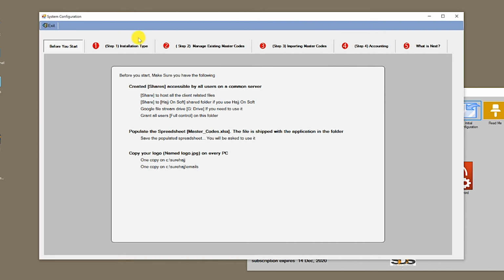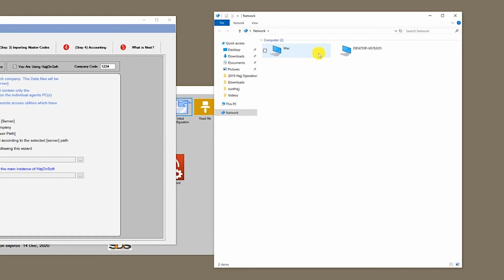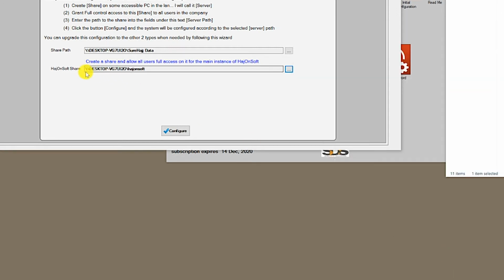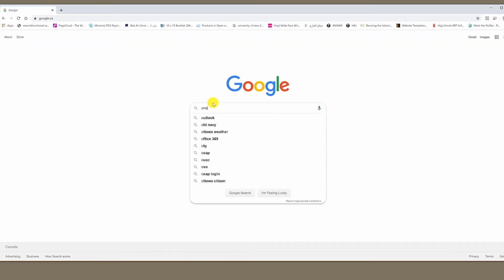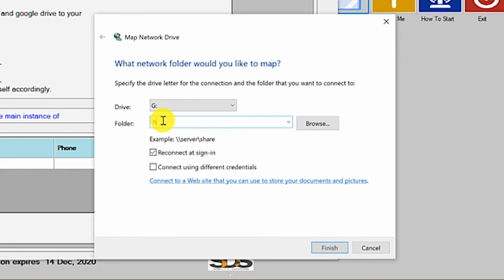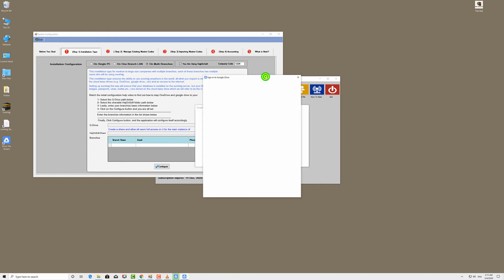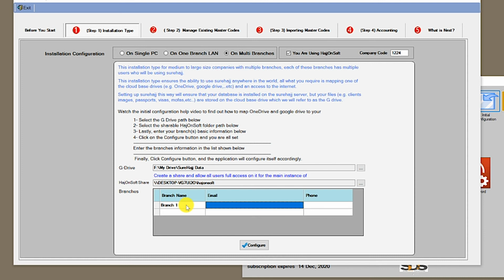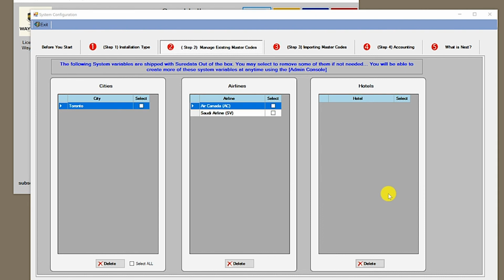SureHajj | Video 3 | Initial Configuration Screen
Video 3 - In this video we will show you how to customize surehajj installation to your needs through learning about the initial configuration screen.